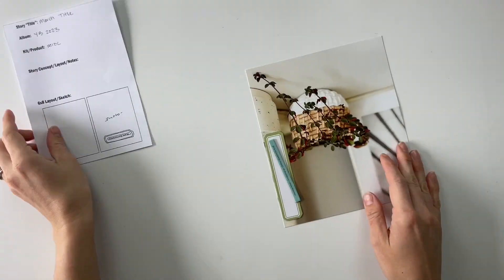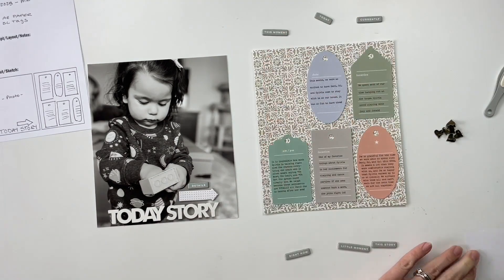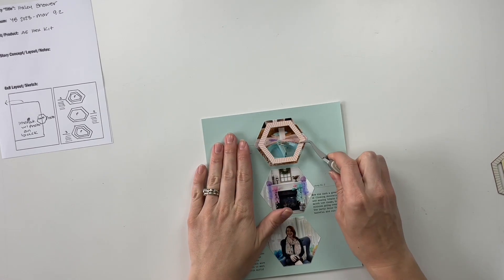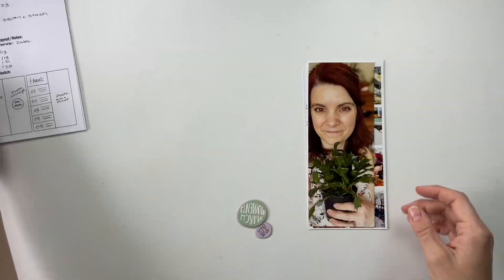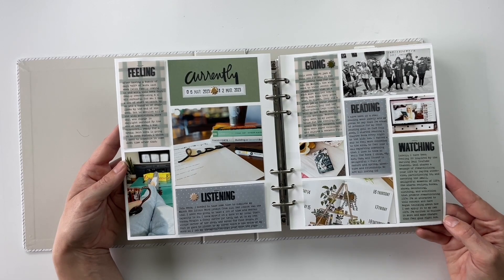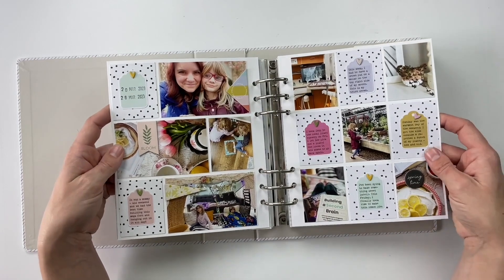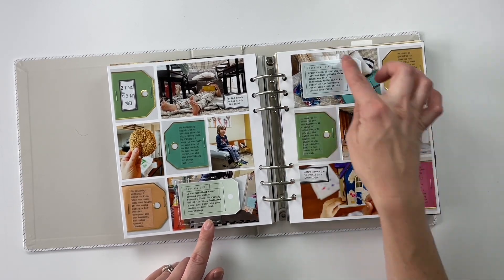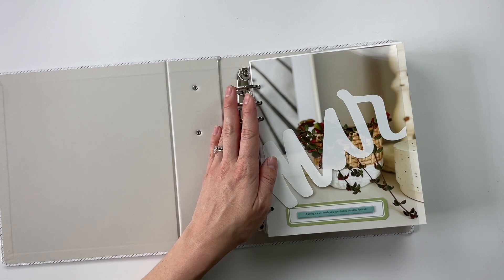2023 Yearbook | March Scrapbook Process Video & Flip Through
I'm back this week with a mega dose of scrapbooking! I'm sharing the process of putting together four layouts in the March section of my 2023 Yearbook AND flipping through the entire month of March 2023. Grab yourself a beverage and settle in for this round of monthly storytelling.

FAVORITE PRODUCTS - AMAZON STOREFRONT

TIMESTAMPS
0:00 - Introduction
1:20 - Layout 01 - March Title Page
2:20 - Layout 02 - Family Visit
7:33 - Layout 03 - Baby Shower
9:22 - Layout 04 - March Gratitudes
12:26 - March Flip Through
25:53 - Wrap Up